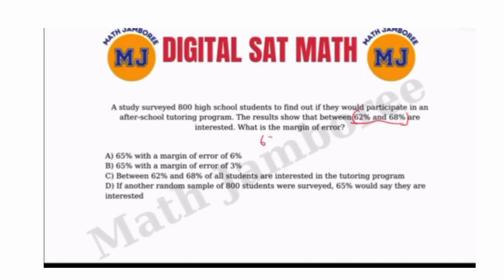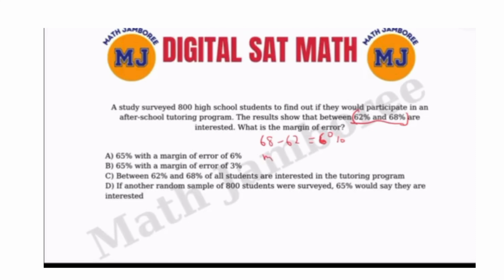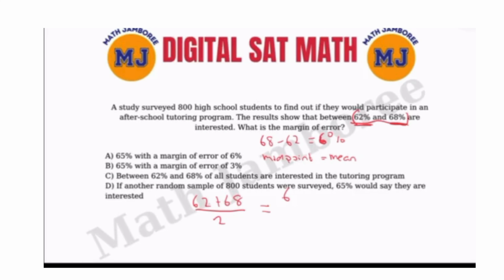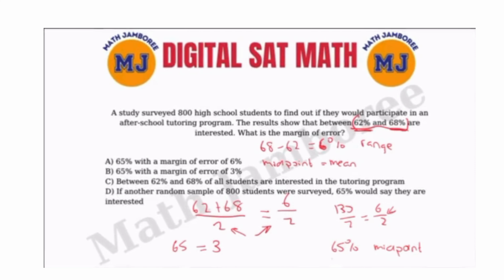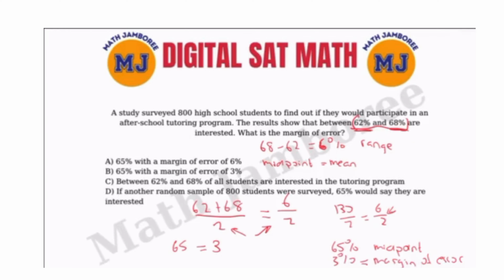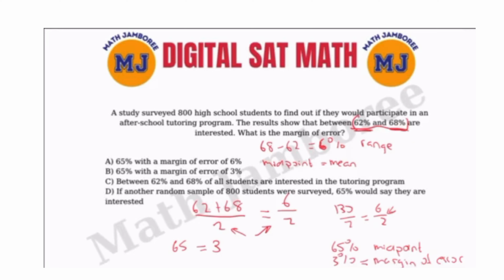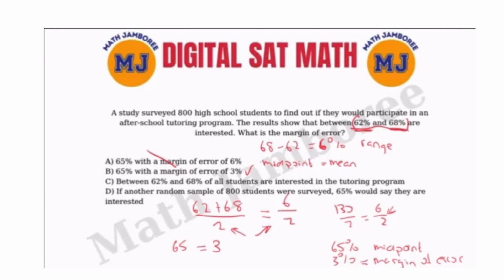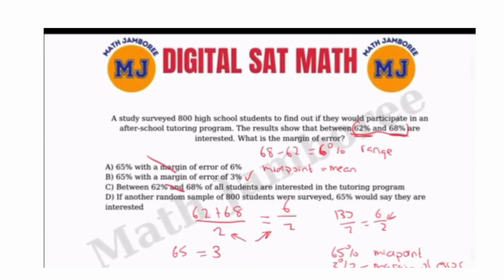14010042 Margin of Error | Sample Question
Welcome to Math Jamboree, where we dive deep into the world of mathematics to bring you clear and comprehensive solutions to Digital SAT Math problems. In today’s video, we’ll be exploring the concept of the Margin of Error, a fundamental statistical tool used to measure the uncertainty or potential variability in survey results, experiments, or any data-based conclusions. This is especially useful when interpreting test scores, election polls, or scientific studies. Understanding Margin of Error can help students ace their math exams by grasping concepts related to sampling, confidence intervals, and data interpretation.

What is Margin of Error?
The Margin of Error (MOE) represents the range within which the true value of a parameter lies, considering a given level of confidence. When survey results are reported with a margin of error, it means that the actual result could vary by that amount, either higher or lower, from the reported figure. This concept is significant in statistics because it accounts for the natural variability in sampling and helps quantify the level of uncertainty in predictions.

Why is Margin of Error Important?
Margin of error helps in making informed decisions based on data. Here’s why it’s a crucial concept:

Quantifies Uncertainty: It offers a way to measure the precision of an estimate by giving a range of possible values.
Informs Data Interpretation: Understanding the margin of error allows for better analysis and decision-making based on survey or experiment results.
Supports Reliable Predictions: When interpreting data with a specified level of confidence, the margin of error assures how closely the sample statistics approximate the population parameters.
Crucial for Standardized Tests: Tests like the Digital SAT often involve questions related to sampling, statistics, and data analysis where margin of error plays a key role in calculating estimates.
Components of Margin of Error

Margin of Error in Digital SAT Math Questions
On the Digital SAT, students often encounter problems involving the interpretation of statistics, sampling, and error analysis. Understanding how to calculate and apply the margin of error can help solve questions related to:

Evaluating Surveys and Polls: Determining whether survey results are reliable or whether differences in results are significant.
Confidence Intervals: Interpreting the range within which a population parameter lies based on sample data.
Sampling Methods: Understanding how sample size and variability affect the accuracy of an estimate.
Tips for Mastering Margin of Error on the SAT
Memorize the Key Formula: Familiarize yourself with the margin of error formula and know how to apply it to different scenarios.
Understand Confidence Levels: Be aware of how different confidence levels affect the margin of error and what that means for interpreting data.
Practice with Real-World Examples: Try applying the margin of error calculations to real-life data, such as sports statistics, political polls, or scientific research, to build your understanding.
Learn the Differences Between Population and Sample Data: Distinguish between when to use population parameters (standard deviation of the entire group) versus sample statistics.
Confusing Confidence Level and Confidence Interval: Remember that the confidence level is the probability that the interval contains the true parameter, while the interval itself is the range determined by the margin of error.
Ignoring Sample Size Effects: As the sample size increases, the margin of error decreases. A smaller sample size leads to less reliable estimates, resulting in a larger margin of error.
Misinterpreting the Margin of Error's Range: The margin of error does not guarantee that the actual value will always fall within the specified range; rather, it indicates that with a certain level of confidence, the true value is likely to lie within that interval.
Advanced Considerations
For more advanced statistics, you may encounter cases where the formula for the margin of error changes slightly:

Mastering the concept of the margin of error equips you with a powerful tool for data analysis, enabling you to make informed decisions based on statistical results. For Digital SAT math, being familiar with these calculations can enhance your problem-solving skills, particularly in the sections that assess data interpretation and quantitative reasoning. Make sure to practice regularly with different sample sizes, confidence levels, and real-world scenarios to strengthen your understanding.